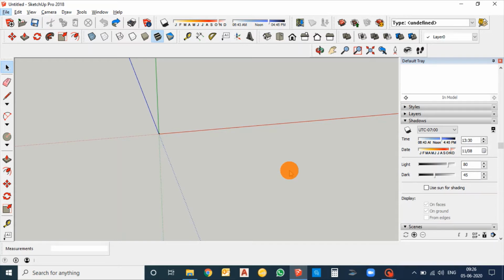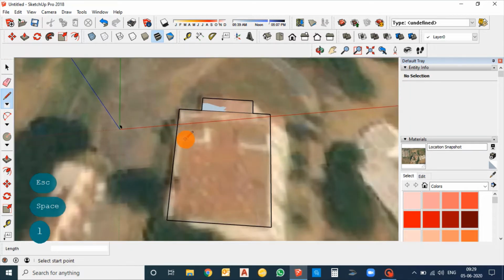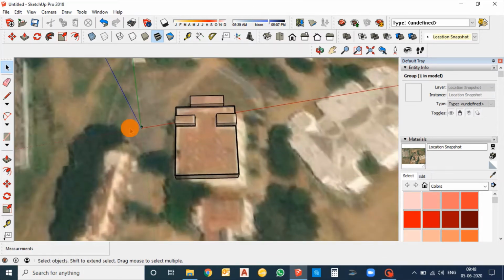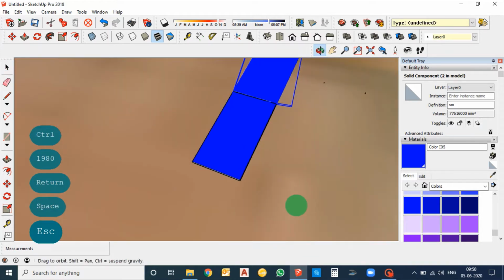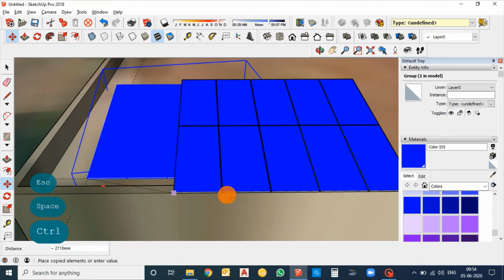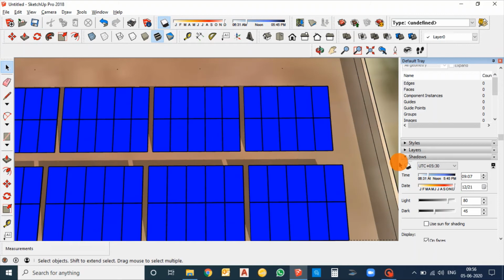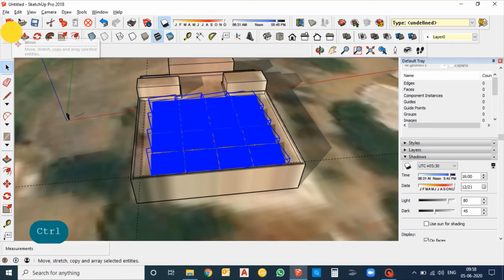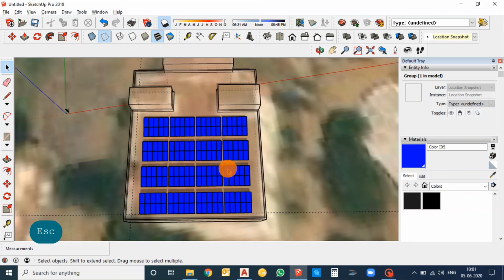Sketchup solar design I Sketchup Shadow Analysis I Sketchup solar PV I Sketchup geolocation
In this video i have explained about how to built a RCC Roof and to place solar Modules in roof without affecting the shadow and to count the number of solar modules placed. Explained how to Export Sketchup file to an Auto Cad File.

Concepts Explained in this Video:
Basics of Sketch Up
Sketch up tutorial for beginners
Sketchup geolocation
Create Solar Modules with out Skelion Software
Count number of solar modules in Sketch Up
Sketchup solar design
Sketchup solar analysis
Sketchup solar study
Sketchup shadow analysis
Export SketchUp to Auto Cad file